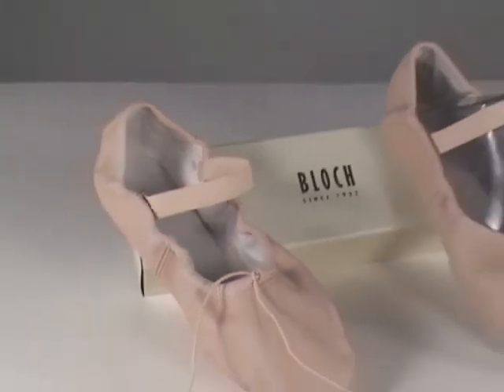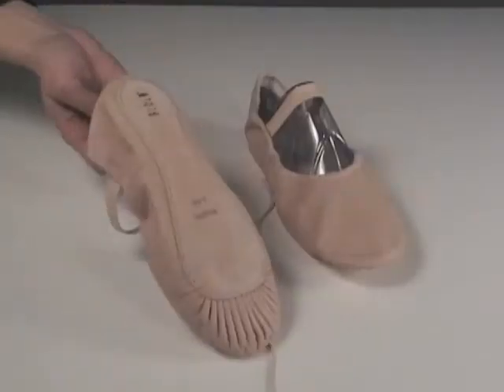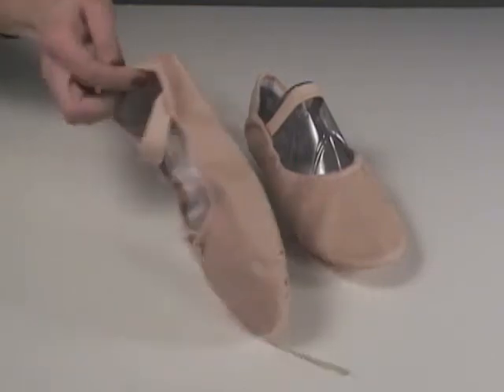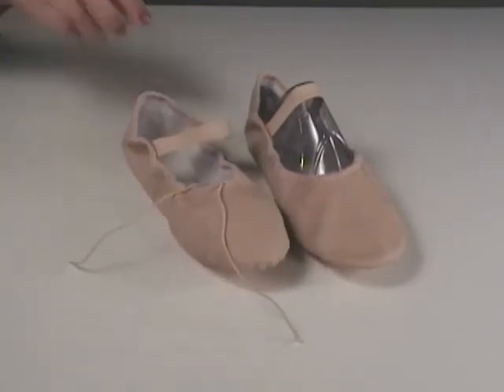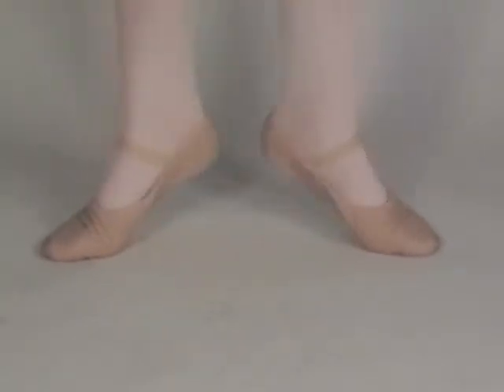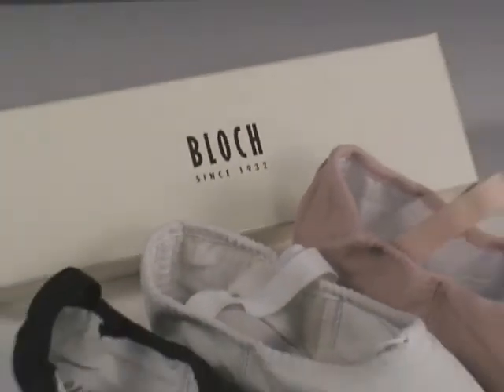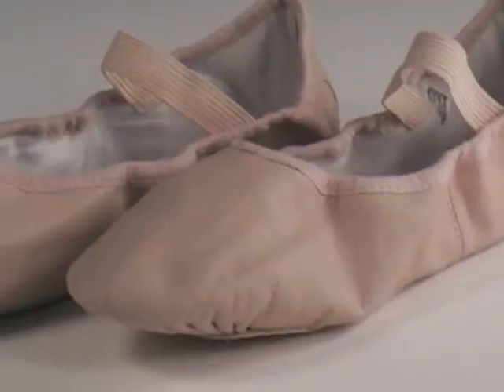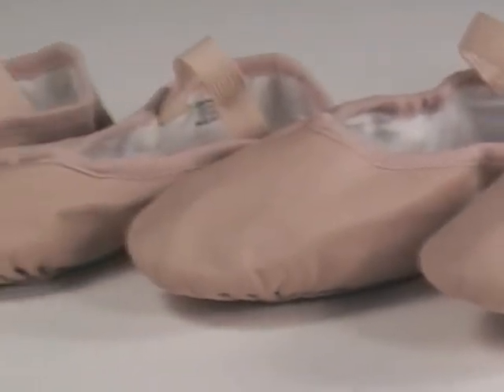Bloch Dansoft S0205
Dansoft is an ideal student ballet shoe with a full sole and elastic already attached over the instep. It has a strong yet flexible upper and a cotton lining. One of our most popular choices for beginners.